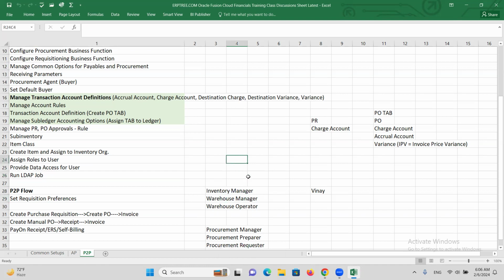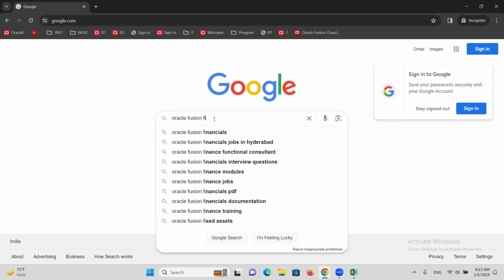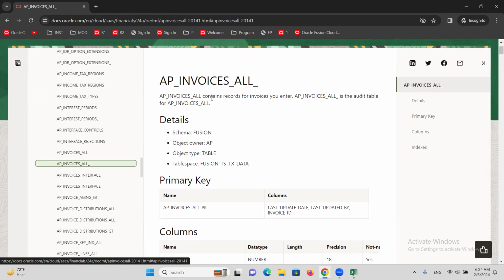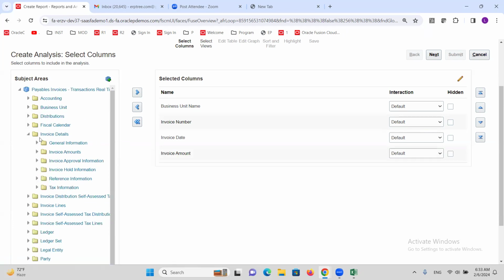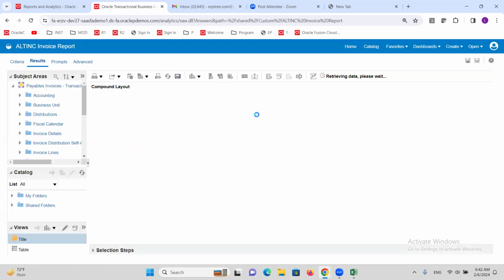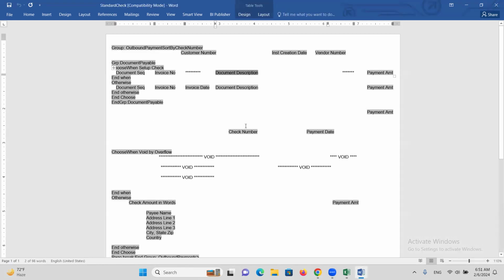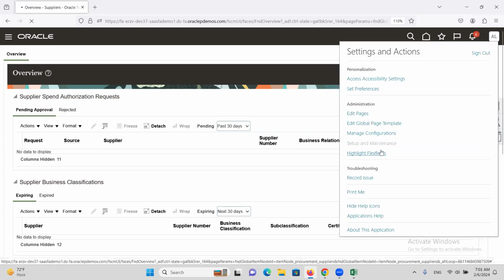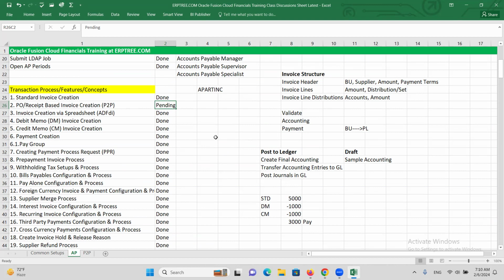36th Session - BI SQL OTBI Payment Format